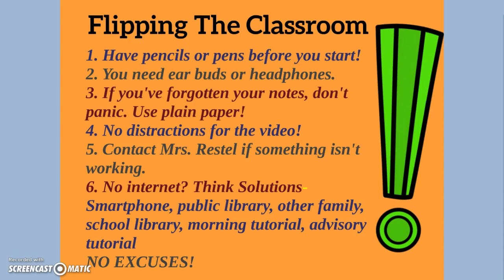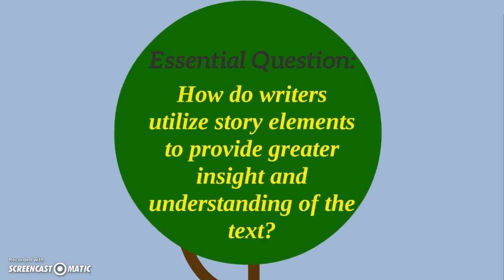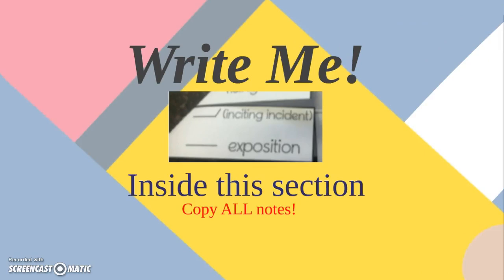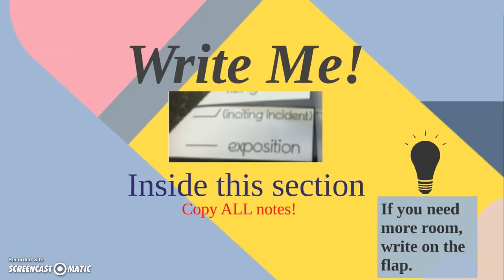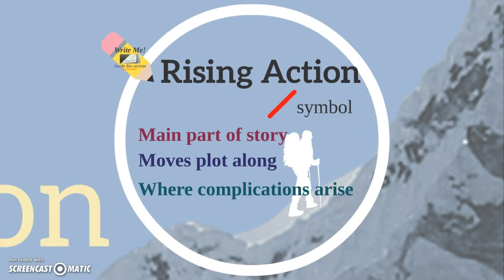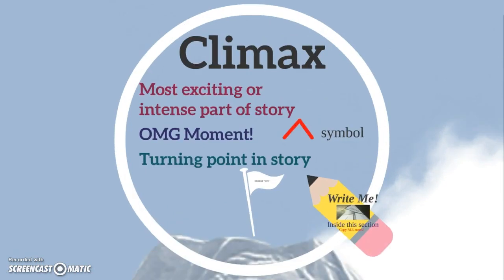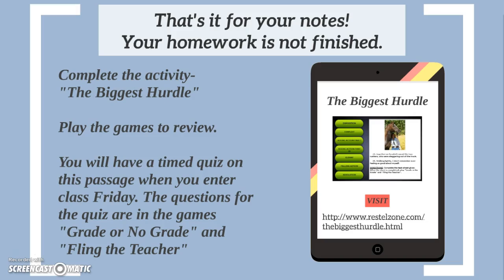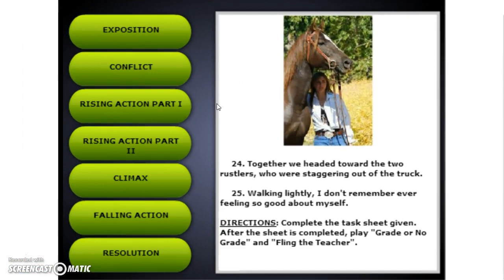Story Elements- Plot Notes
Learn more about the basics of plot.